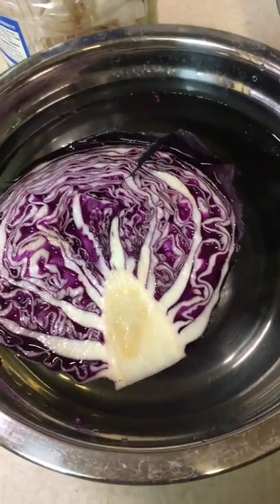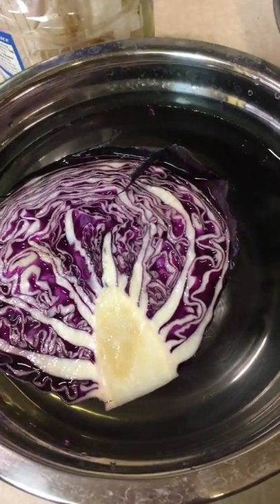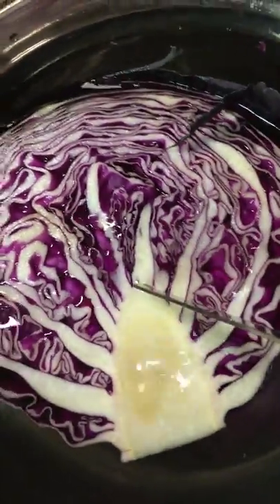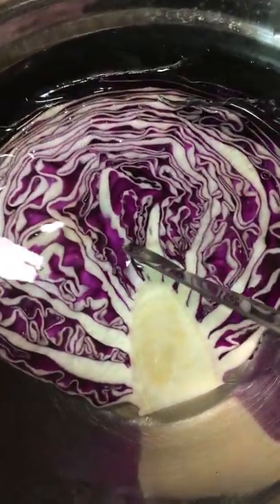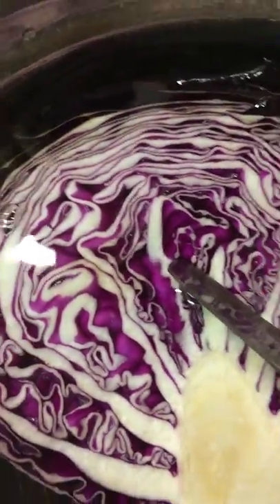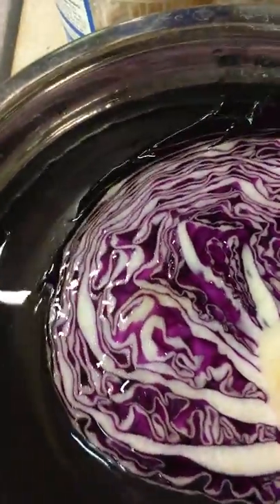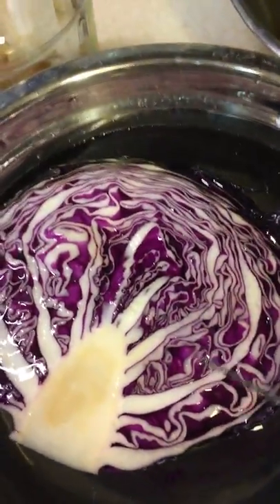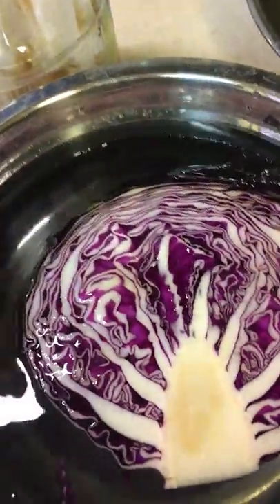Red Cabbage is good for cooking or raw for salads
You can buy half a cabbage - I just found out. Just ask the produce staff to cut it for you. Fat free and contains vit C and calcium and iron